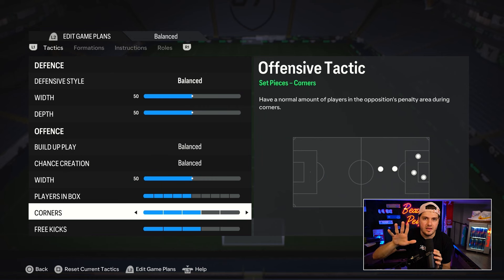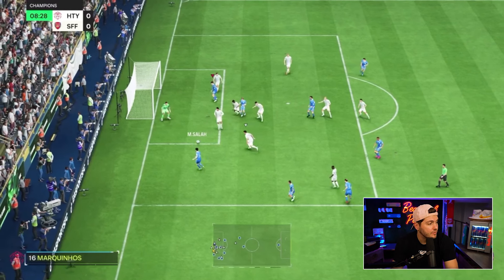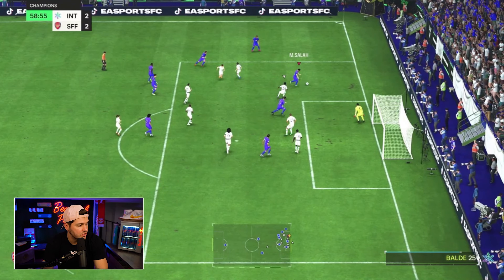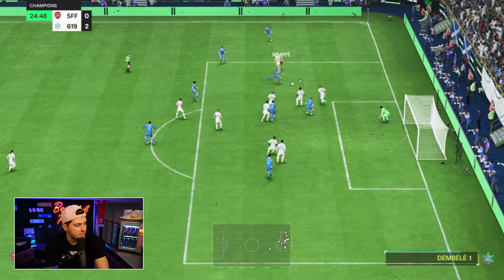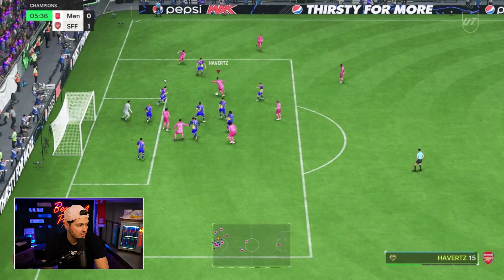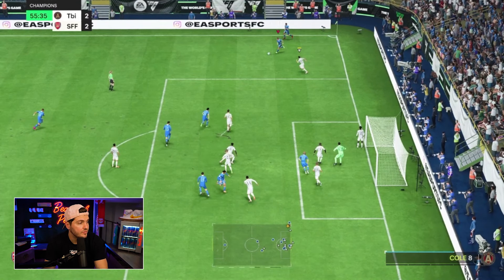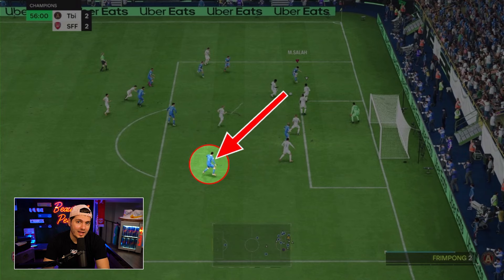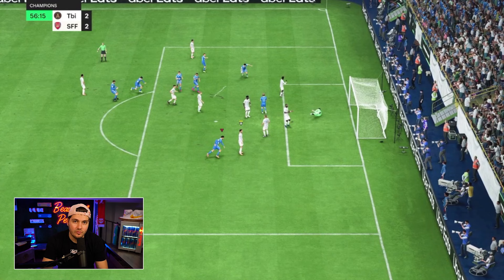The SNEAKY Corner Play to Score EVERY TIME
In this tactical deep dive, we're revealing a game-changing corner play that will catch your opponents off guard and ensure you find the back of the net with every set-piece opportunity. Whether you're a set-piece maestro or looking to add a new dimension to your gameplay, this video is your key to mastering the art of sneaky corner plays in this FC 24 Corner Kick tutorial.

Check out the Main Channel here: @MikeLaBelle